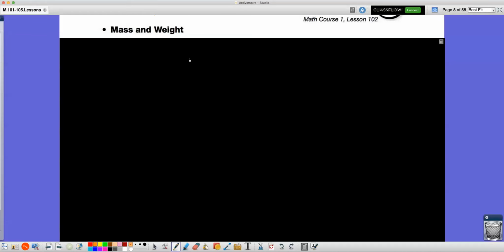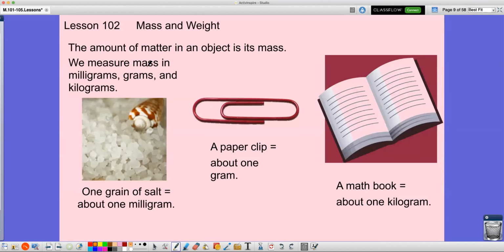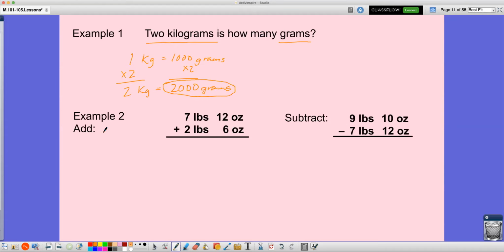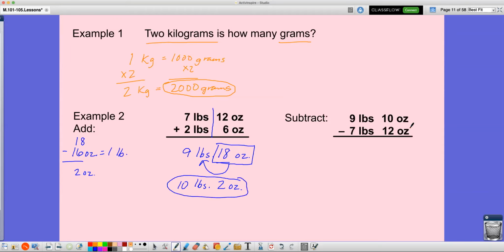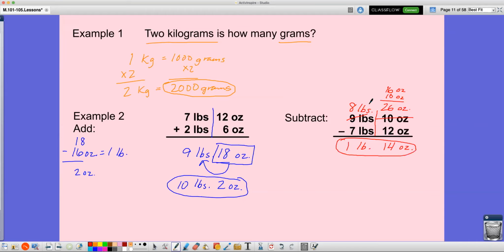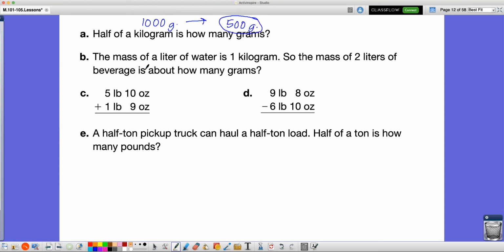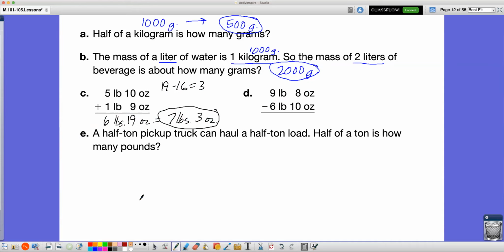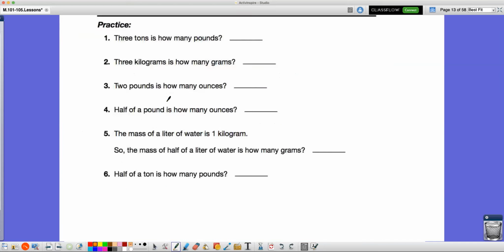Saxon Math L.102 Mass and Weight